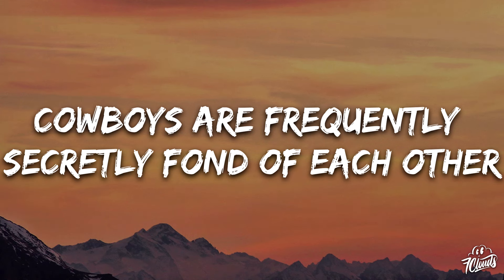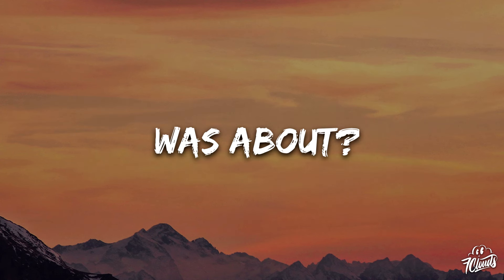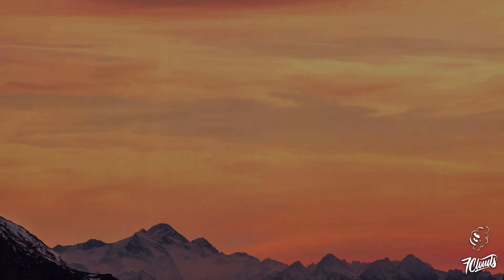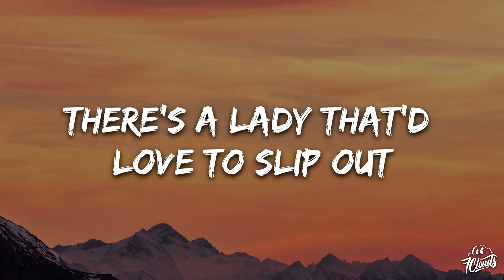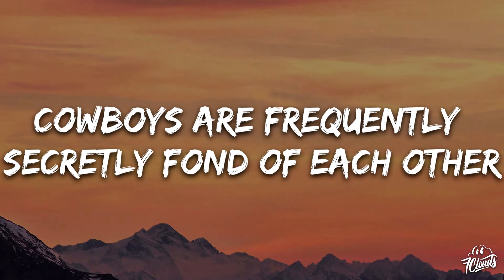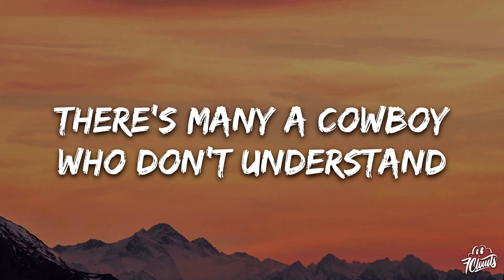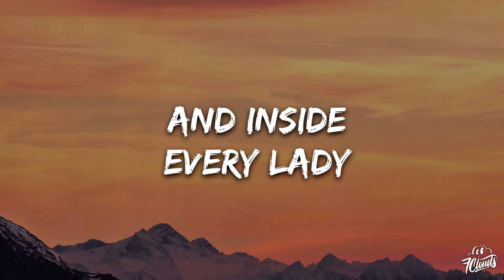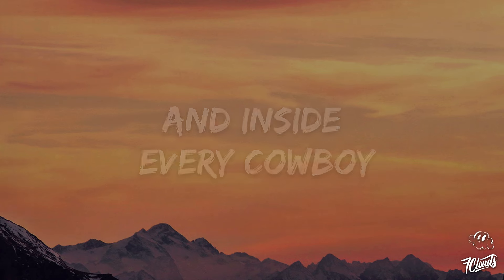Orville Peck & Willie Nelson - Cowboys Are Frequently Secretly Fond Of Each Other (Lyrics)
🎤 Lyrics:

[Verse 1: Orville Peck]
Well, there's many a strange impulse out on the plains of West Texas
There's many a young boy who feels things he can't comprehend
And a small town don't like it when somebody falls between sexes
No, a small town don't like it when a cowboy has feelings for men

[Verse 2: Willie Nelson]
And I believe to my soul that inside every man, there's the feminine
And inside every lady, there's a deep manly voice loud and clear
Well, a cowboy may brag about things that he's donе with his women
But the ones who brag loudеst are the ones that are most likely queer

[Chorus: Orville Peck & Willie Nelson, Orville Peck]
Cowboys are frequently secretly fond of each other
What did you think all them saddles and boots was about?
There's many a cowboy who don't understand the way that he feels for his brother
And inside every cowboy, there's a lady that'd love to slip out

[Verse 3: Orville Peck]
And there's always somebody who says what the others just whisper
And mostly that someone's the first one to get shot down dead
So when you talk to a cowboy, don't treat him like he was a sister
You can't f... with a lady that's sleepin' in each cowboy's head

And inside every lady, there's a cowboy who'd love to come out
And inside every cowboy, there's a lady who'd love to slip out